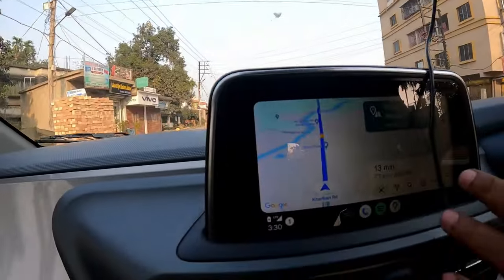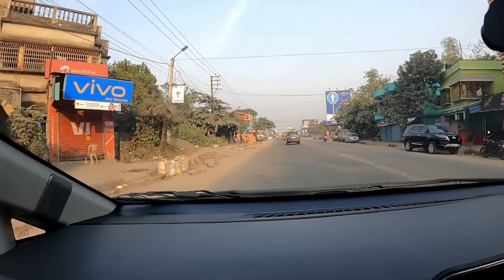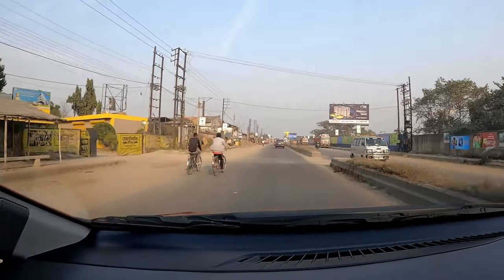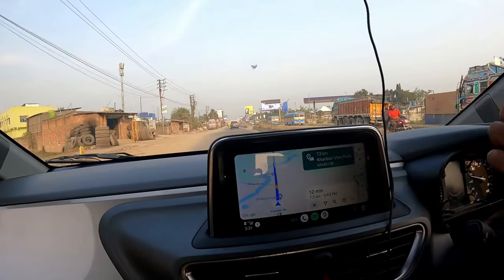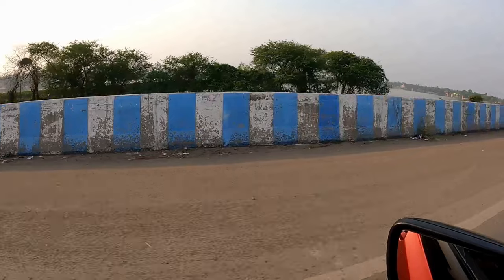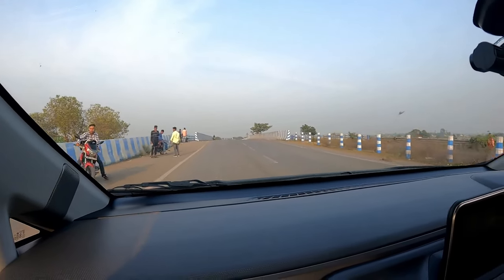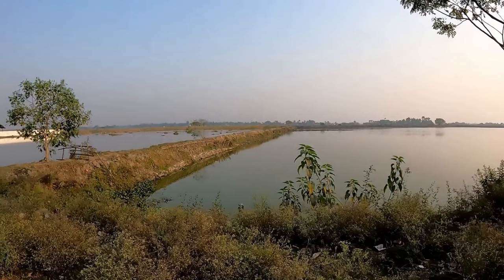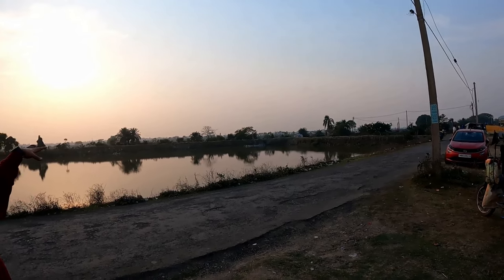Khari Bari Drone Shot | Once The Calcutta Wetlands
Gopro Battery
Gopro Charger
Kharibari Road || One day offbeat destination near Kolkata
Kharibari, A new travel destination. Most beautiful place in West Bengal
Kharibari | খড়িবাড়ি | One day destination near Kolkata within 20 Km | 1 Day Bike Trip From Kolkata
Kharibari | A new place to visit | Only 10 km from Kolkata | DRONE Shot
khari bari a weekend tour,
kharibari road,
kharibari view point,
kharibari,
kharibari road rajarhat,
weekend tour from kolkata in summer,
weekend tour in kolkata,
weekend trip near kolkata by car,
weekend tour from asansol,
weekend tour from kolkata by car,
short trip near kolkata by car,
weekend tour from durgapur,
weekend tour from delhi,
weekend tour west bengal,
weekend tour from kolkata,
weekend road trip from kolkata,
weekend tour kolkata,
weekend tour in west bengal,
weekend getaways from siliguri,
harihar hill station,
harihar hill station tamil,
offbeat village near kolkata,
off bit places near kolkata,
places near kolkata weekend trip,
weekend trip near kolkata,
offbeat weekend destinations near kolkata,
taki hasnabad weekend tour from kolkata,
road trip near kolkata,
half day tour near kolkata,
best time to visit shantiniketan,
this month tourist places,
best time to visit alleppey,
tour for 2 days from kolkata,
weekend trip from kolkata,
weekend tour,
weekend tour channel,
weekend tour 2023,
khirai flower valley/weekend tour from kolkata,
2 hours drive from kolkata,
1 night trip near kolkata,
1 night tour near kolkata,
2 days weekend trip,
2 days short tour,
2 day tour,
two days short tour,
2 day short trip,
3 nights 4 days tour in west bengal,
3 diner tour,
3 days trip near kolkata,
3 days tour near kolkata,
3 day tour in west bengal,
4 day trip from kolkata,
4 day trip,
west bengal weekend tour